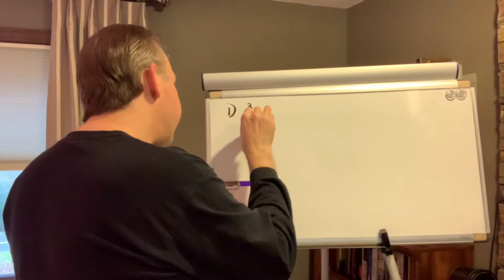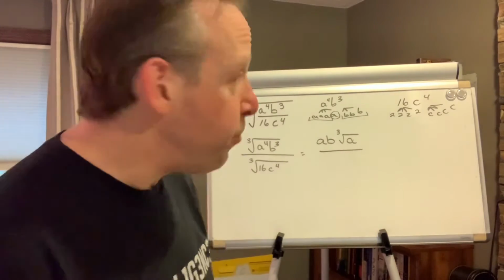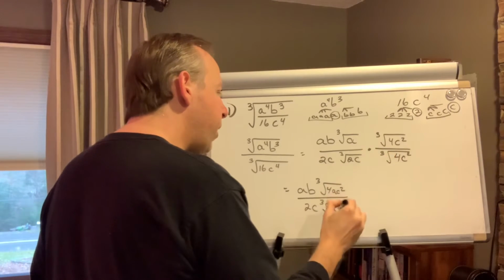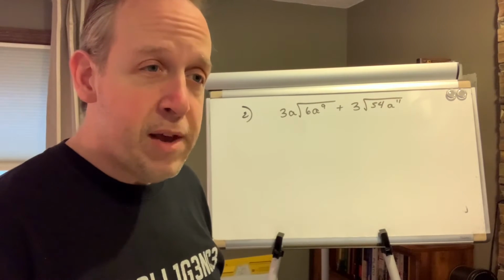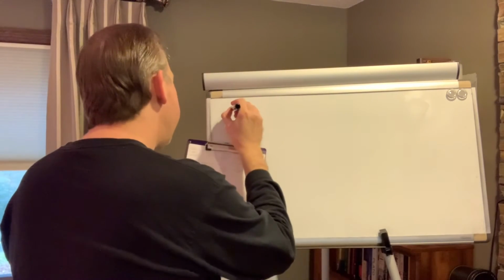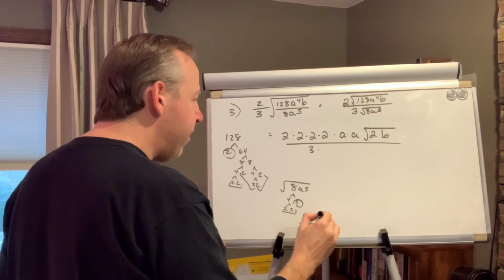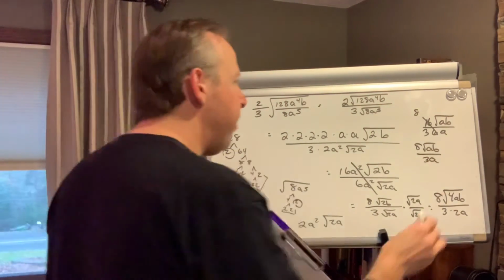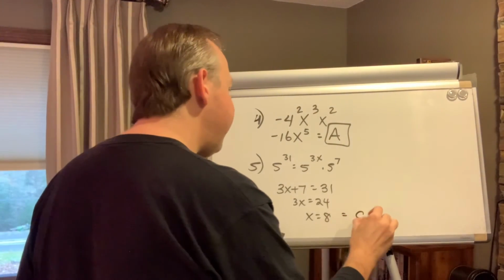SAT Math Prep for Friday 11/13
Review of exponents and radicals